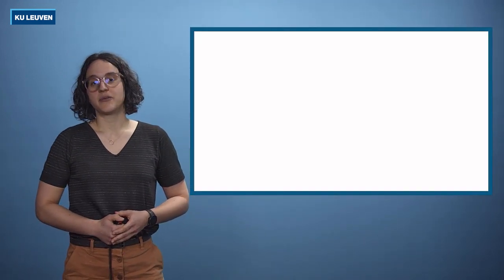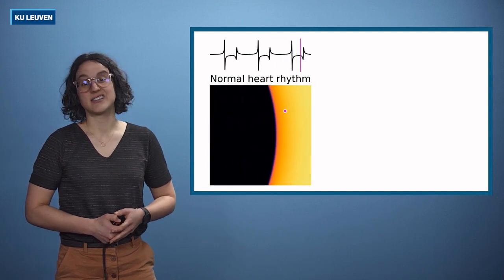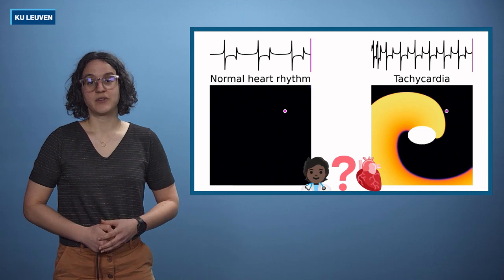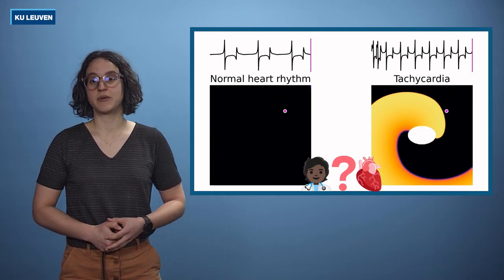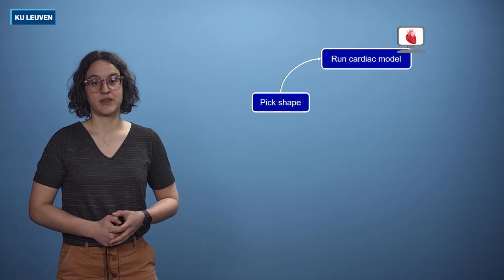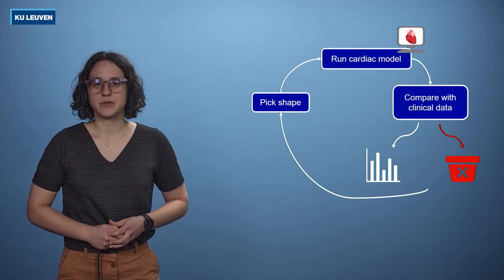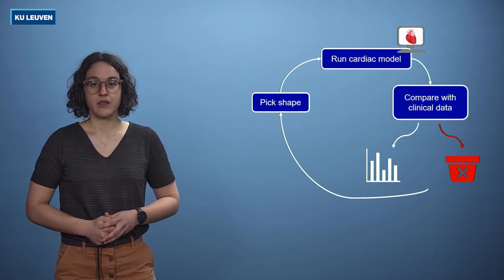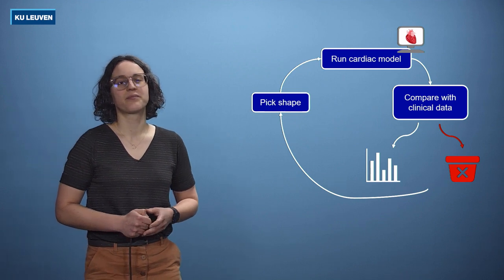"Towards more informative clinical decisions by including uncertainty" by Marie Cloet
Pitch video for the Research Afternoon at KU Leuven campus Kortrijk (KULAK) on 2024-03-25.